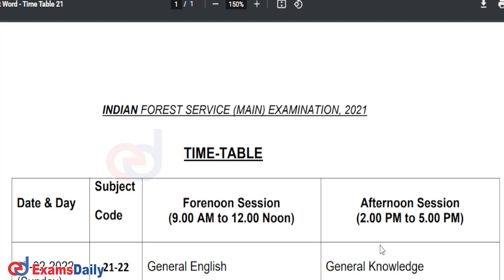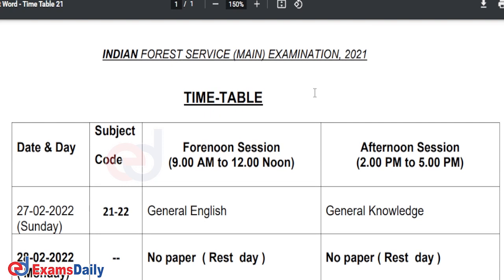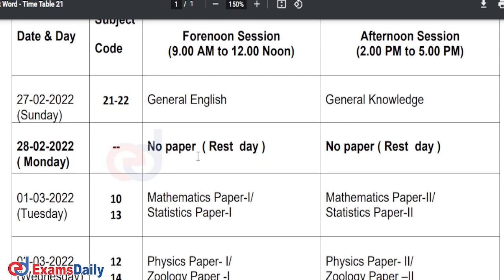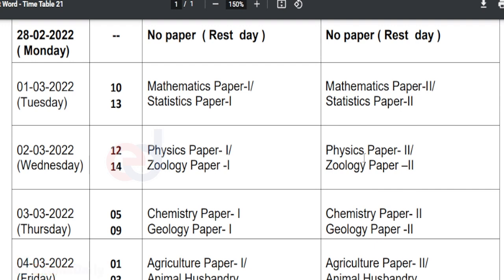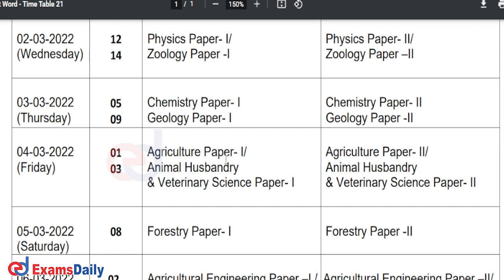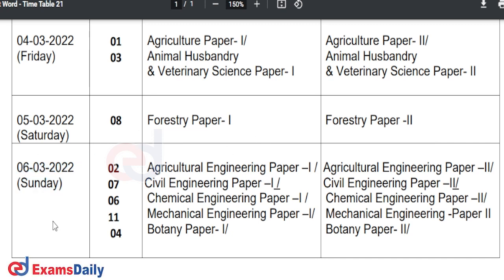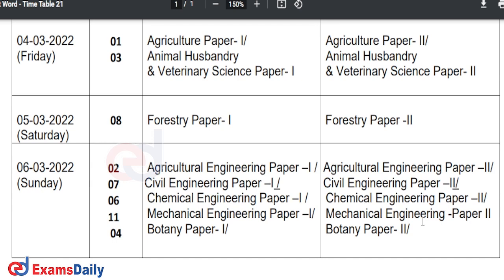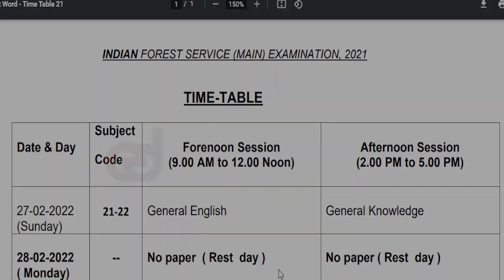UPSC IFS Mains Exam Time Table 2022 OUT : Full Schedule Details Here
Union Public Service Commission has released the Time Table for Indian Forest Service (MAIN) Examination we have explained the details & also we Give